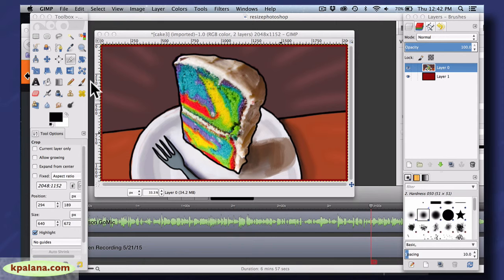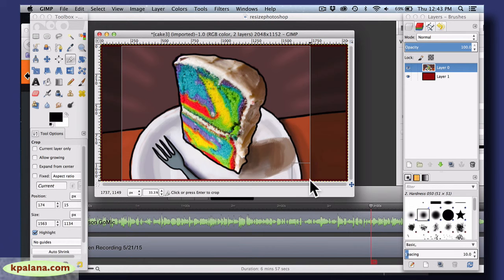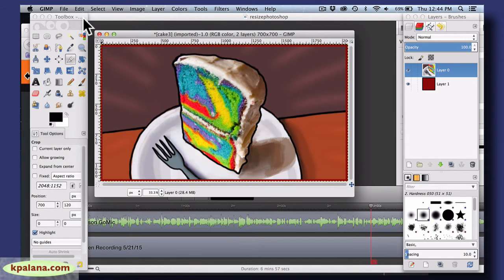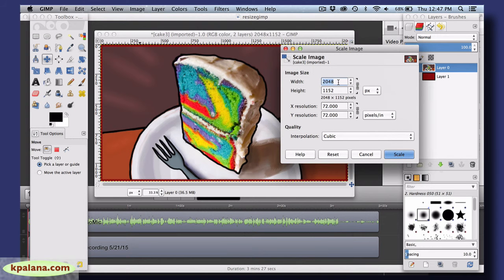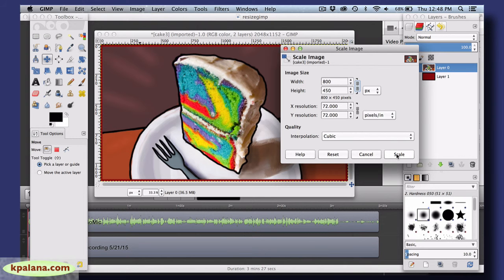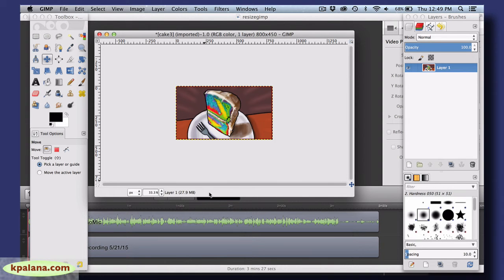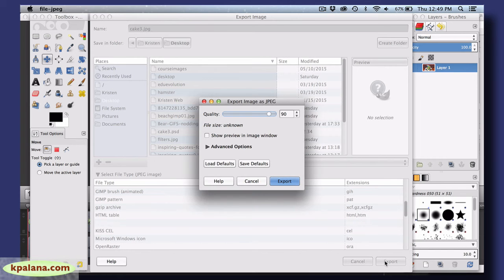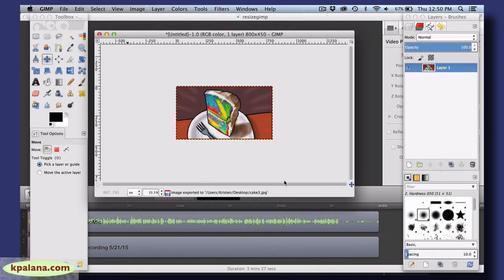Easy Resizing, Cropping, and Formatting in Gimp (Sample Lesson from Online Course)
Take the full course and more. 🌱 Join my creative community + access free courses
The Lightmakers Collective